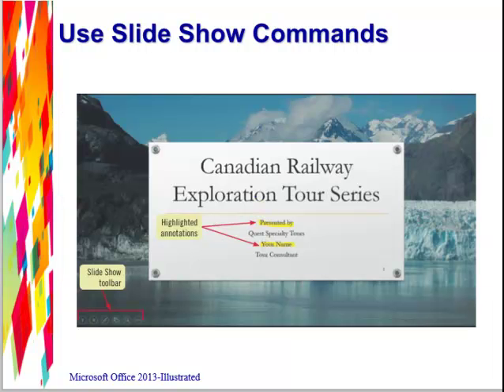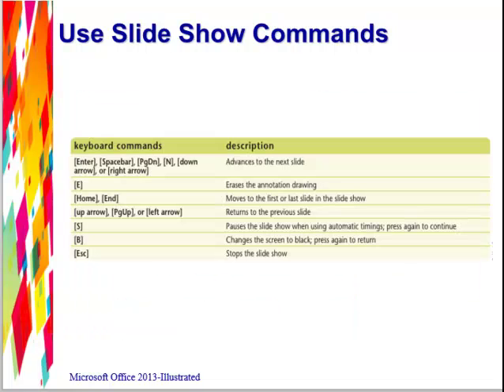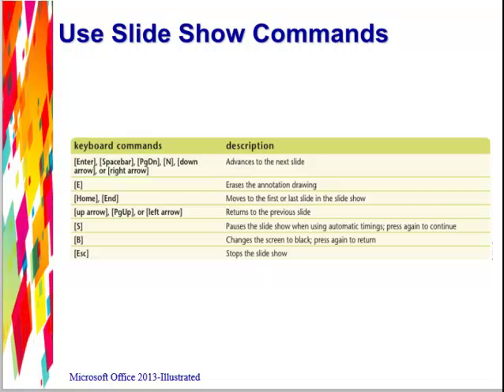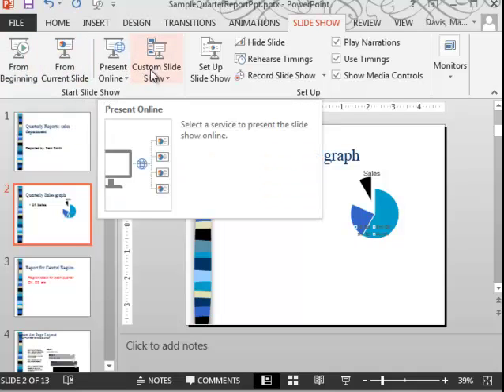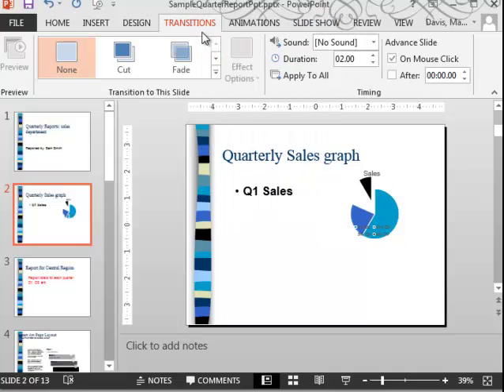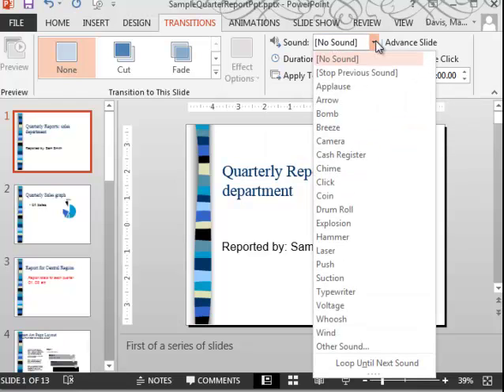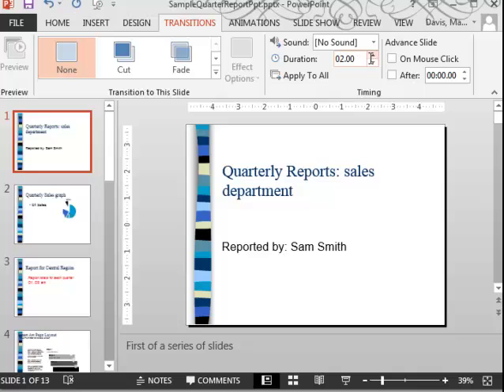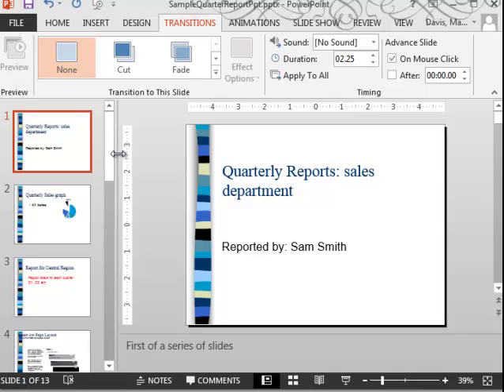PowerPoint D 2 SlideCommandsTransitionsTiming